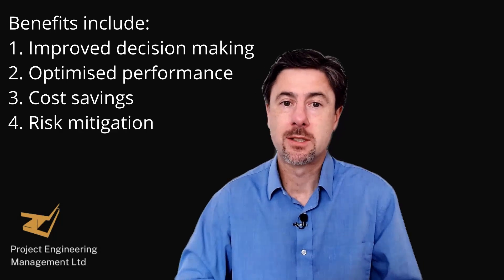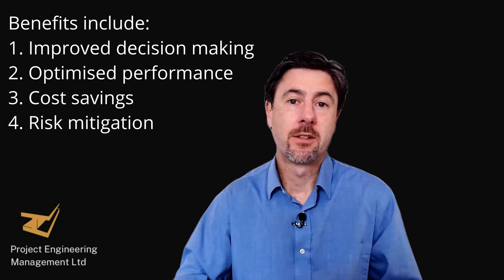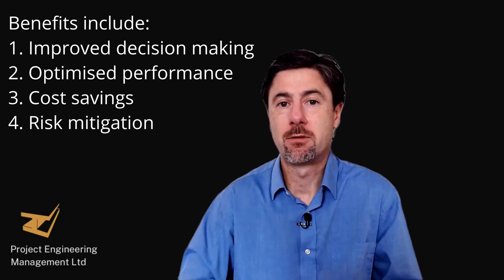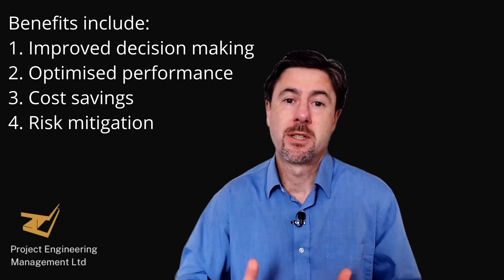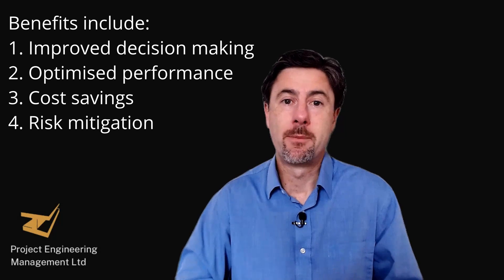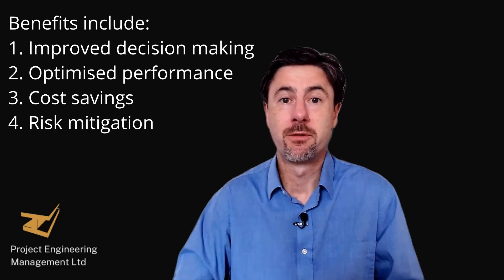Asset management explained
Asset management is a process to optimise assets throughout their lifecycle and aims to maximise the value of your assets.

In this short video as part of our step by step series, we'll explore:
- what asset management is in a maintenance context
- what are the benefits of an effective asset management system
- examples of areas in the business it involves

Presented by Matthew Laskaj of Project Engineering Management Ltd.